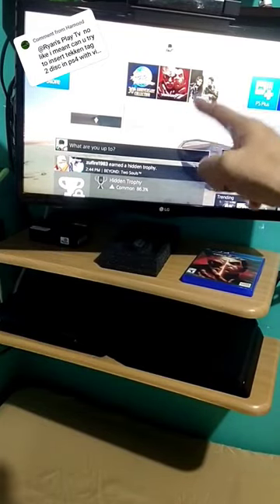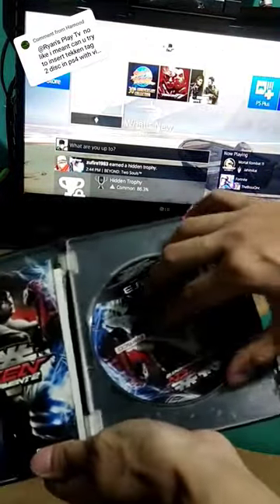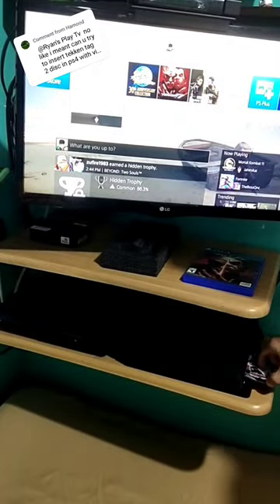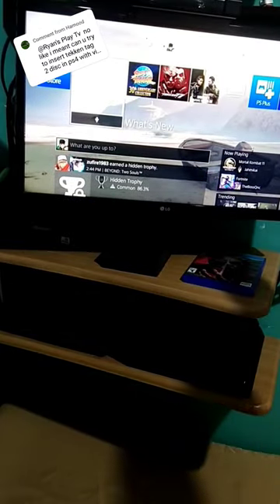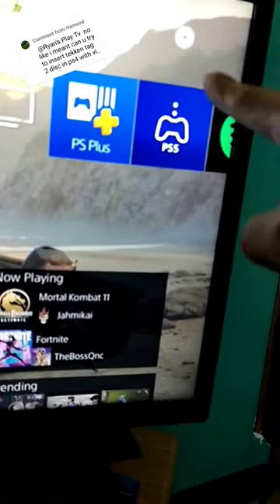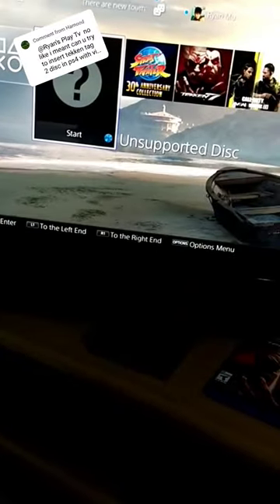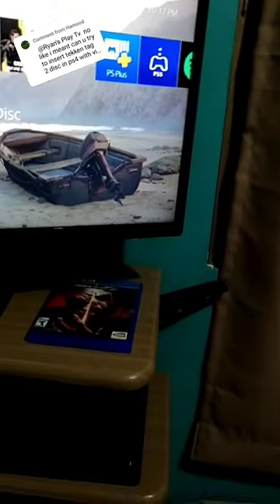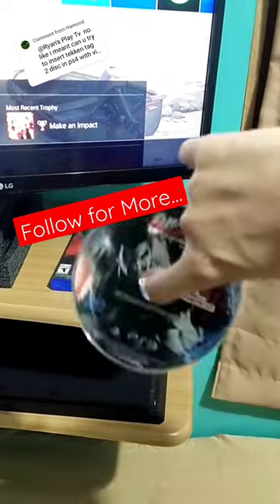Playing Tekken Tag Tournament 2 PS3 CD on PS4?Possible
If your Like This Tutorial/Video and give Thanks By Donation.Thank You so Much